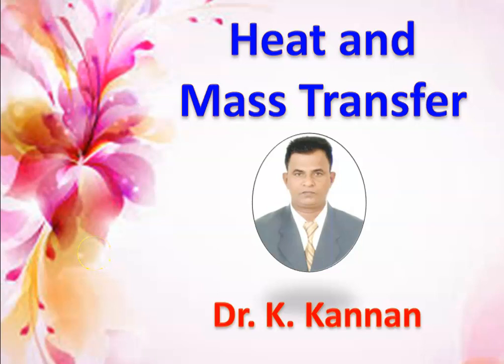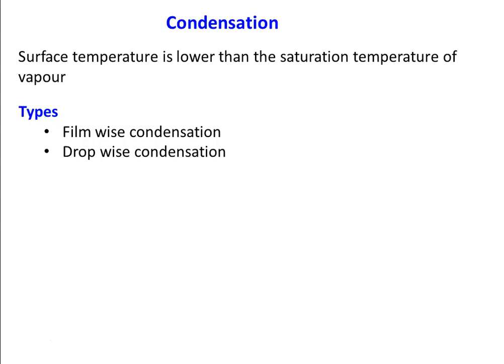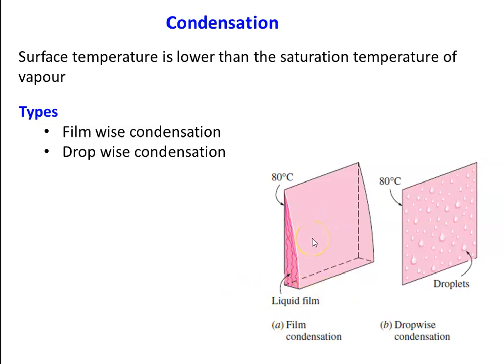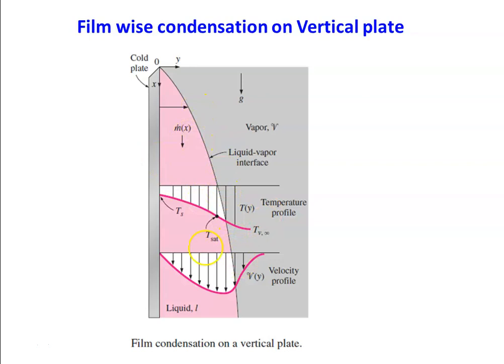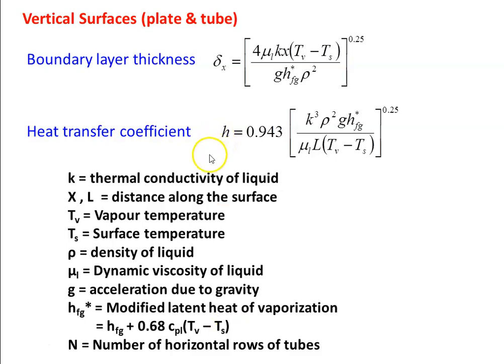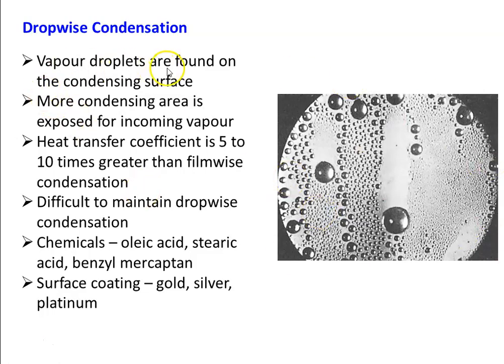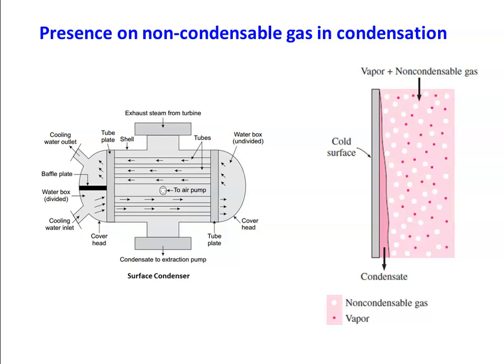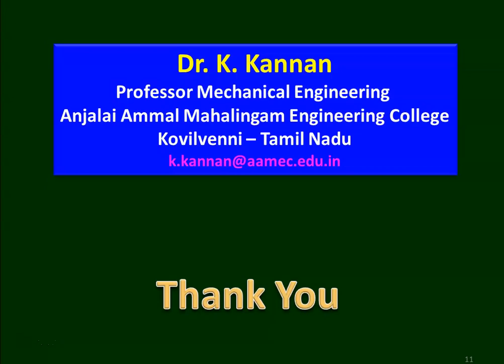HMT 3.3 Condensation Heat Transfer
Condensation, filmwise and dropwise, corrections for heat transfer coefficient, effect of non-condensable gases.